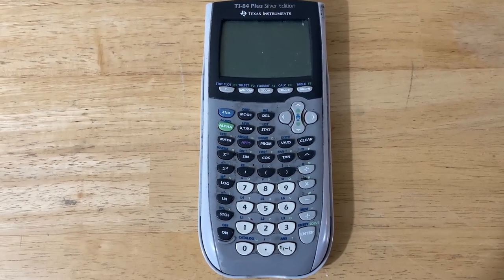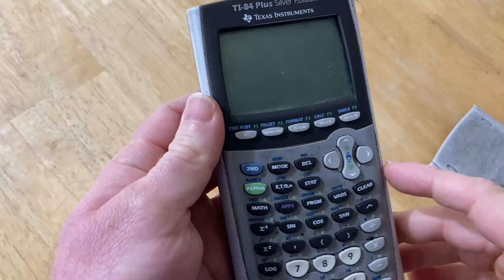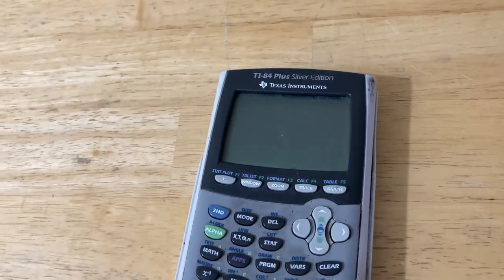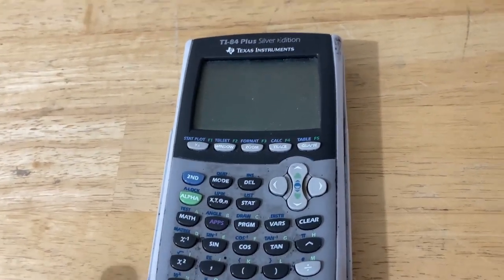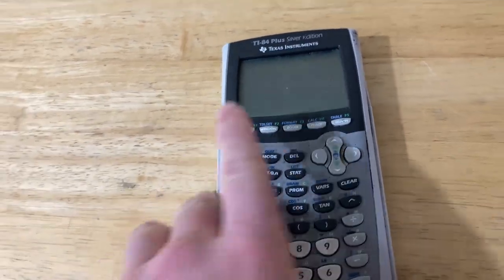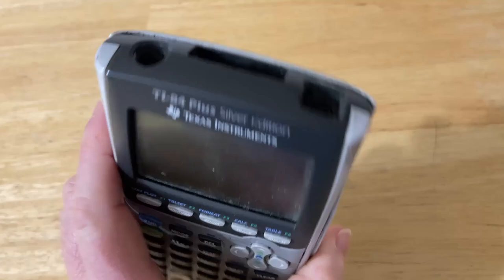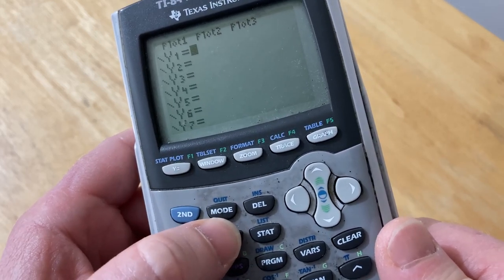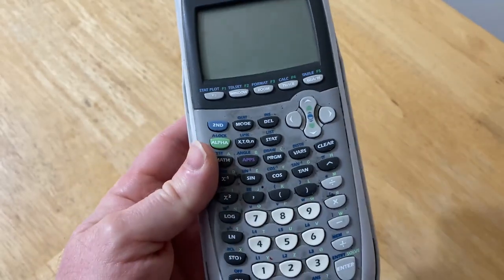The Toughest Calculator In The World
This calculator is a beast. I have had this calculator for about 12 years and it still works. This is the TI-84 Plus Silver Edition. In this video I talk about this calculator and explain why it is so popular today.

The Calculator
This One is Better(this has a Computer Algebra System(CAS))
Good if you only are taking algebra/stats